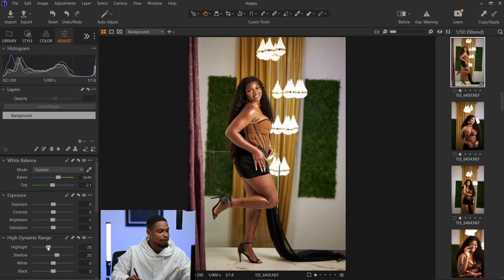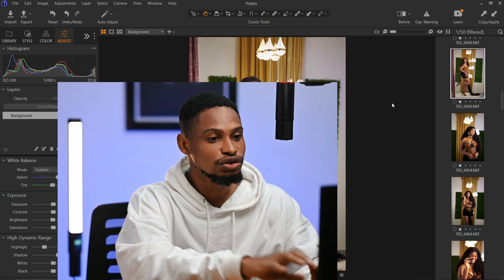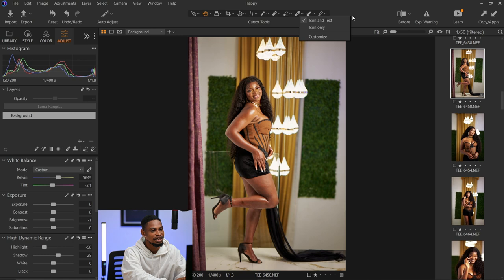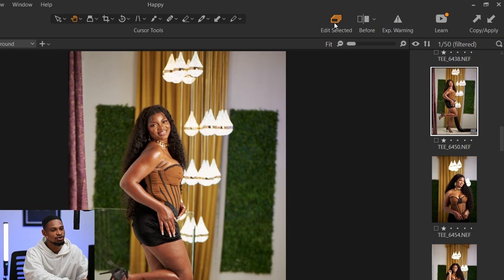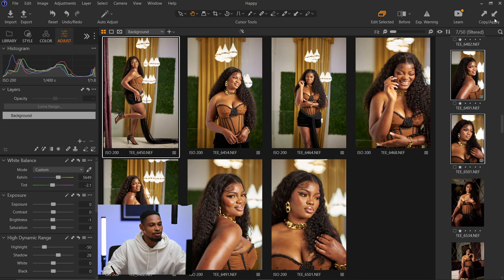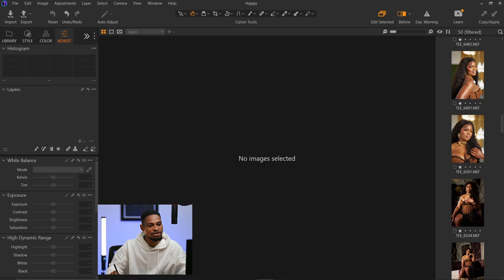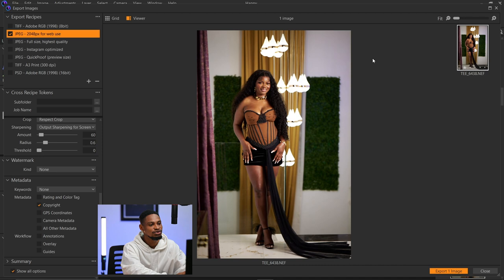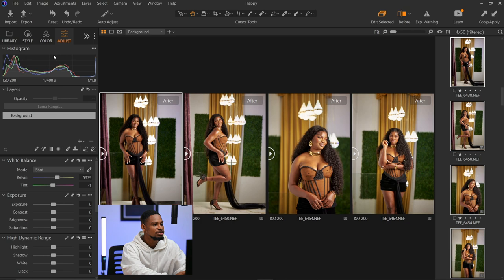How to Edit and Export Multiple Photos: Capture one Tutorial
This video explains how you can edit and export multiple photos in capture one